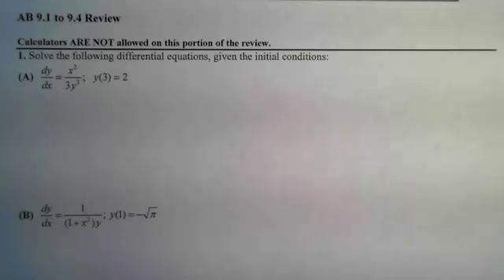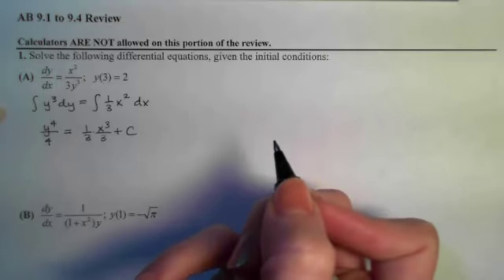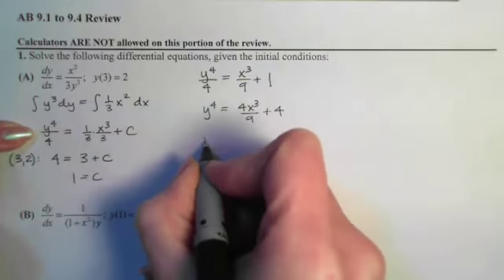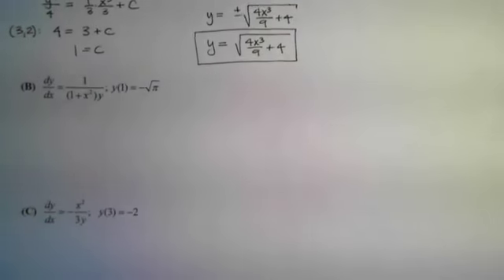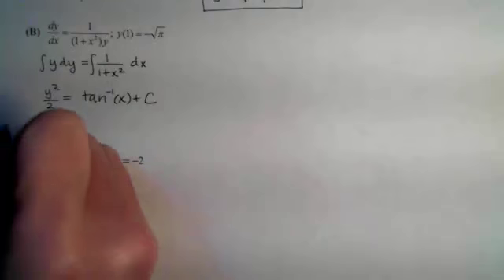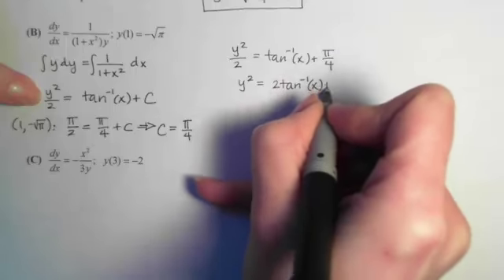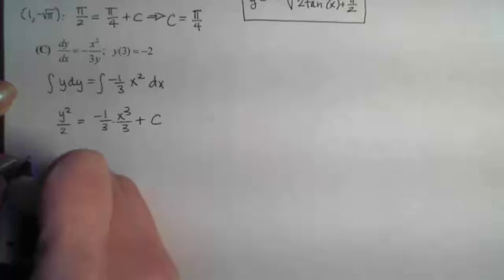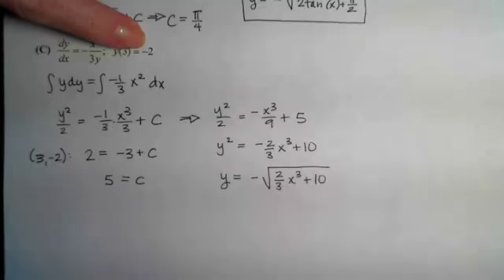9.01_to_9.04_review_01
9.01_9.04_review_01